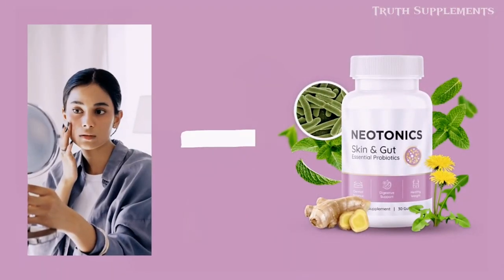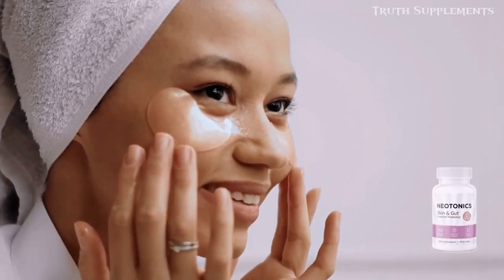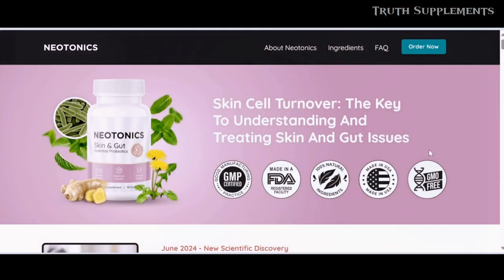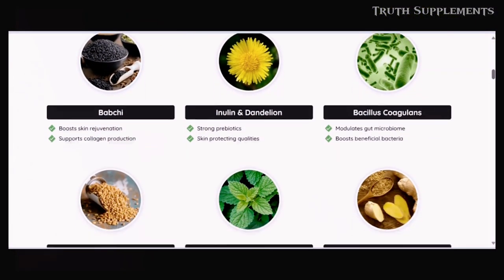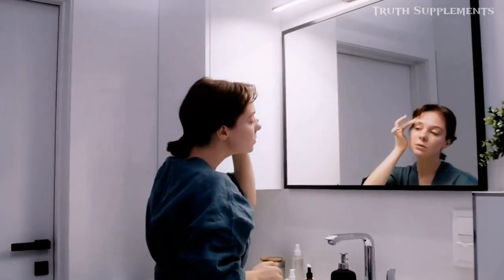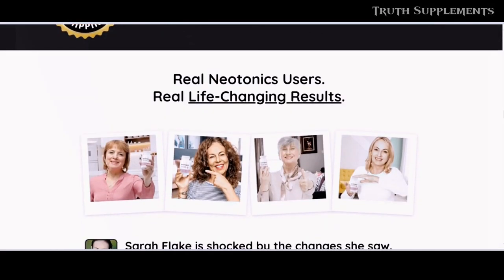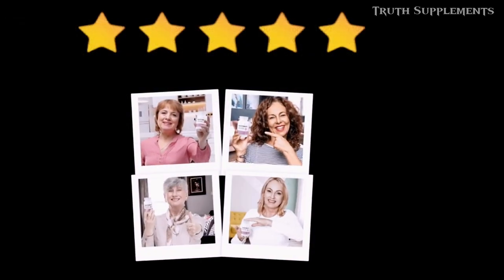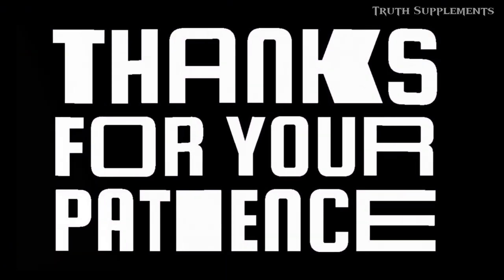Neotonics Official Review 2024 - Natural Supplements For skin care 🌿🌿Neotonics Buy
Neotonics Gummies is a 100% natural supplement that will help you get beautiful, healthy skin. This supplement is different from traditional skin care products because it starts with the health of your gut. Before this gummy supplement was launched on the market, advanced research was carried out to make sure that this product would work;

Does Neotonics Work?
Neotonics' efficacy lies in its intricate blend of ingredients that target skin and gut health. The synchronized action of these components creates a harmonious environment within the body. While results can vary based on individual factors, the combination of well-researched ingredients suggests Neotonics' potential to deliver tangible benefits.

How to use the Neotonics supplement?  Take one gummy a day, preferably in the morning, before breakfast, consistently over the prescribed period.

How Do Neotonics Ingredients Work?
The components in Neotonics are strategically selected to cater to both skin and gut health. Babchi contributes to skin rejuvenation, promoting a youthful appearance. Inulin & Dandelion support gut health by nourishing beneficial gut bacteria, which can contribute to improved digestion.